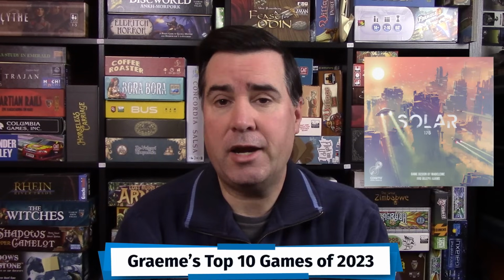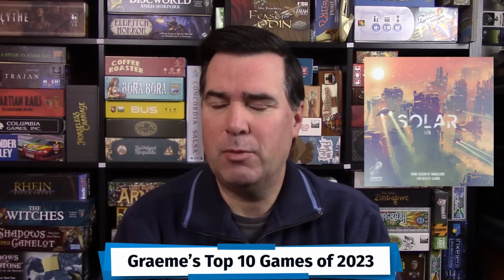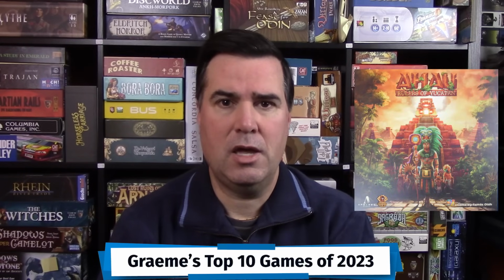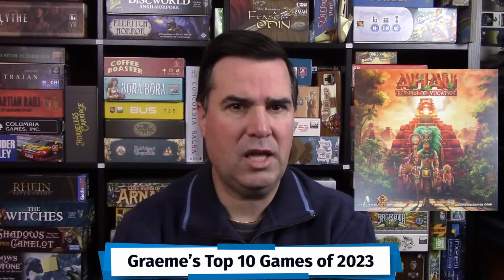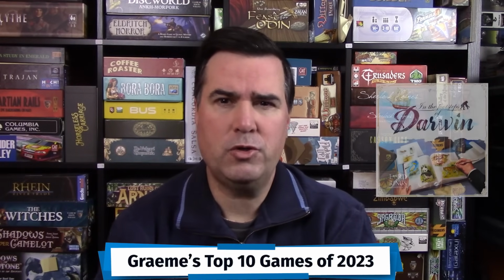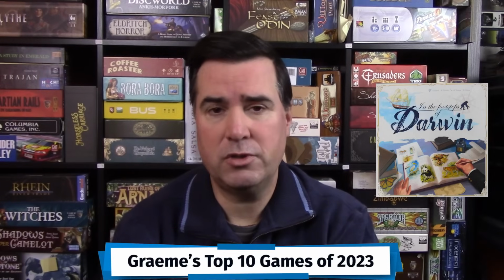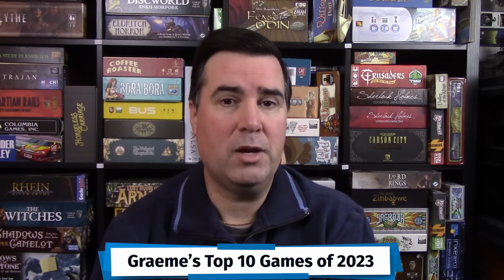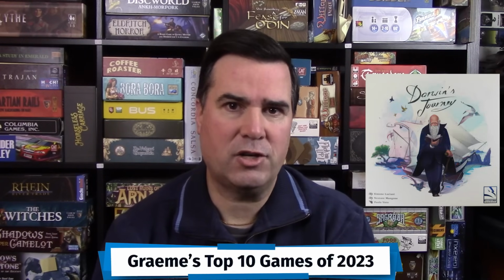Top 10 Games of 2023 with Graeme Anderson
Graeme Anderson takes a look at his 10 favorite games that came out in 2023.

To purchase many of the games on Graeme's list (paid link)